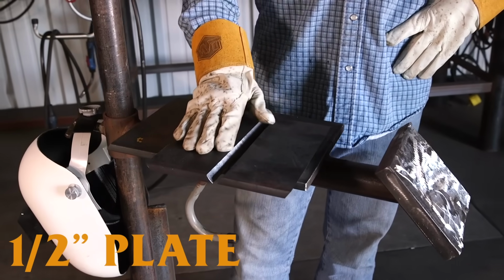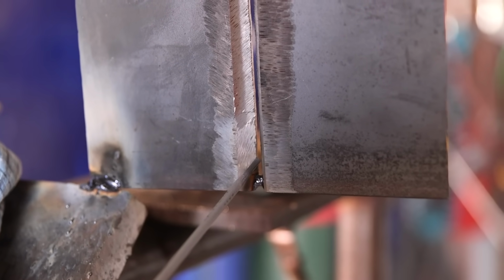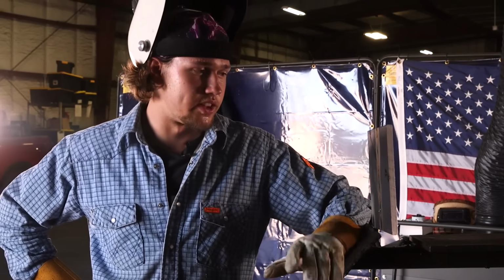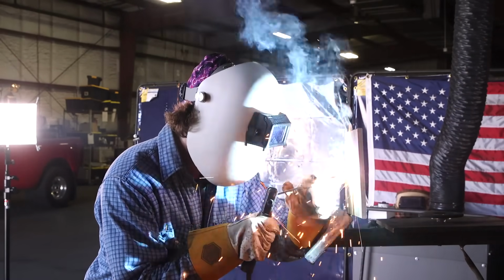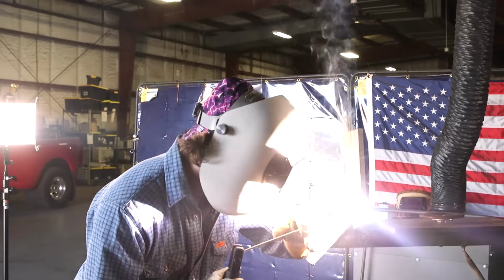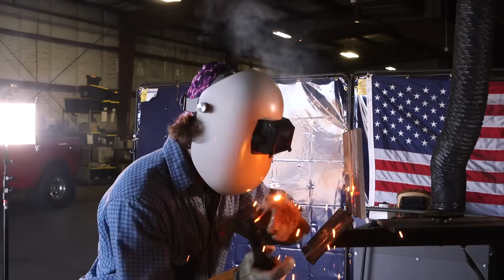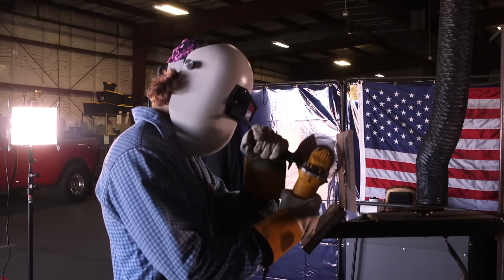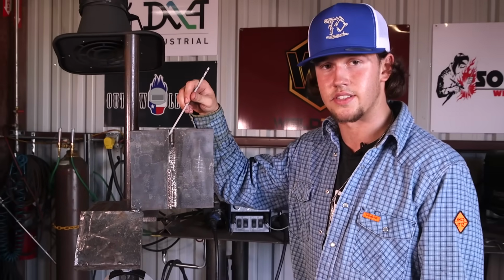3G Open Root Plate Test | 6010 & 7018 | Stick Welding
Today we got a special guest Merle Swaggart doing his version of an open root plate test. He is welding a 1/2" plate using the stick welding process. The root and hot pass will be welded with a 6010 rod and the fill and cap will be with a 7018 rod!